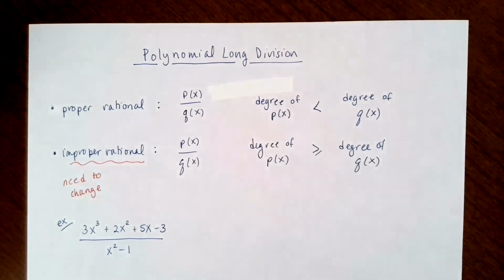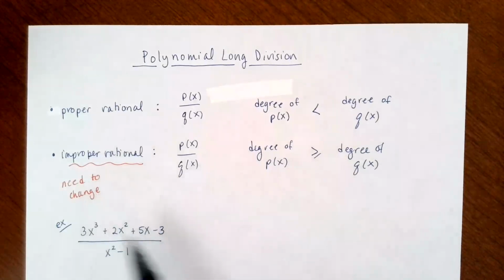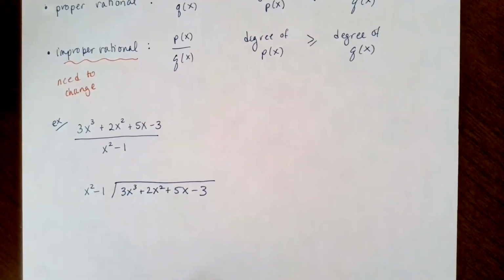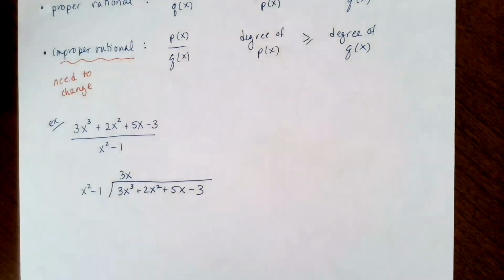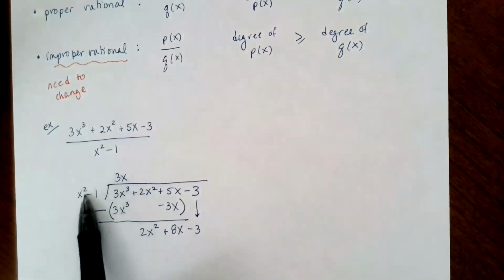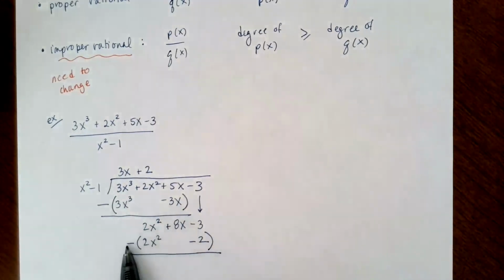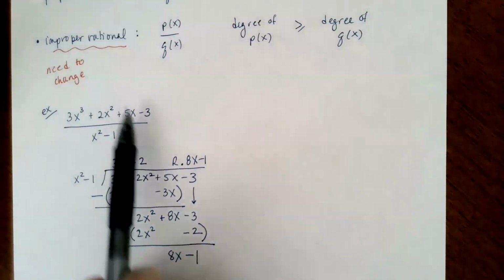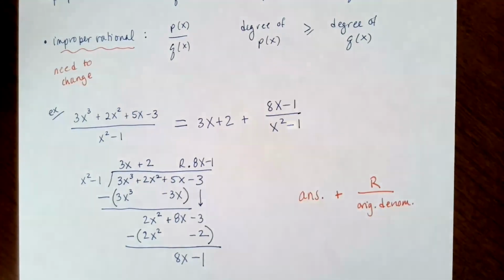MATH1062 Polynomial Long Division Refresher